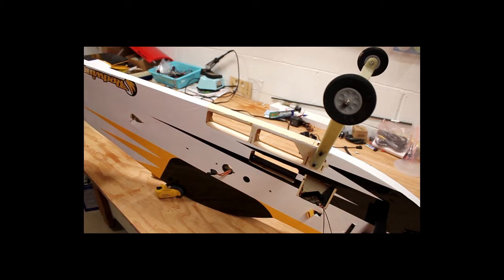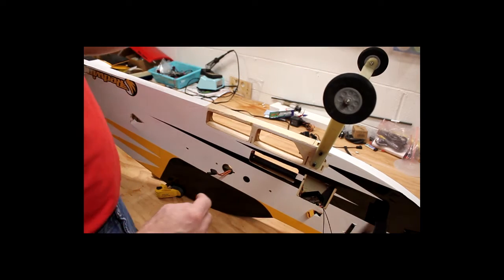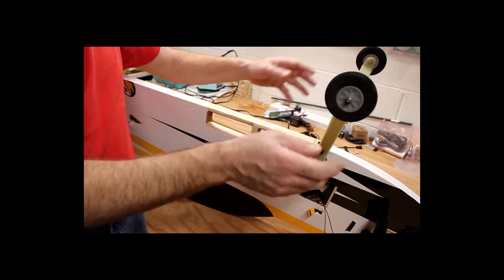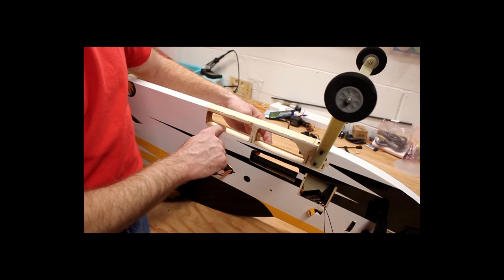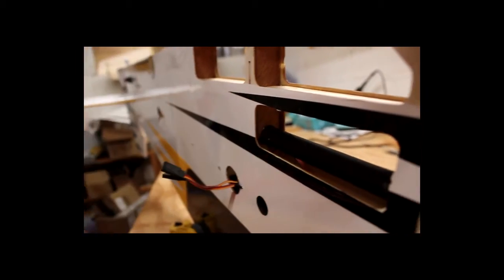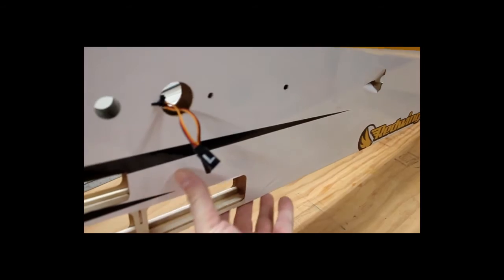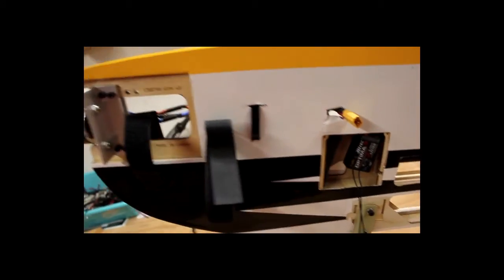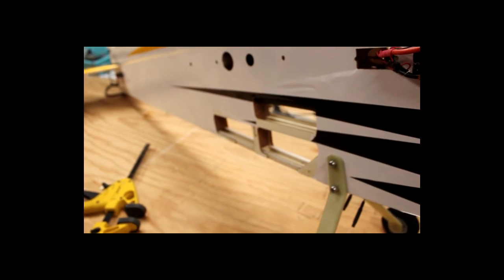Redwing 20cc Profile Edge Repairs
A very quick video outlining repairs done to my Redwing 20cc Edge Profile plane after a bad landing with my non-standard landing gear.  Just had to do a few structural improvements to make future bad landings less of a problem!

It's a fun flier though and she's already back in the air.